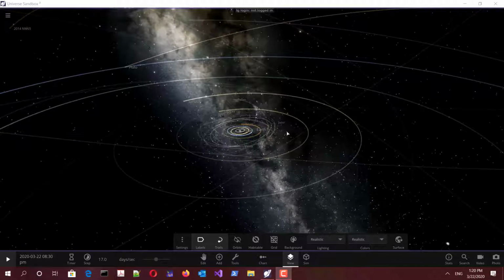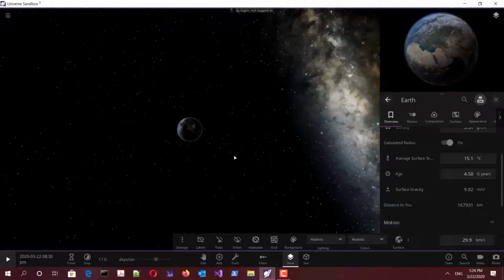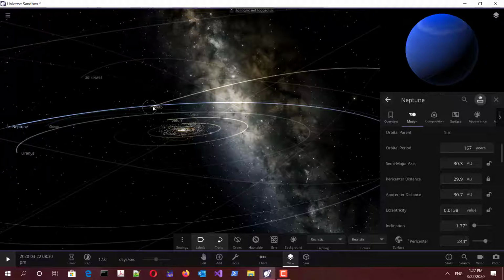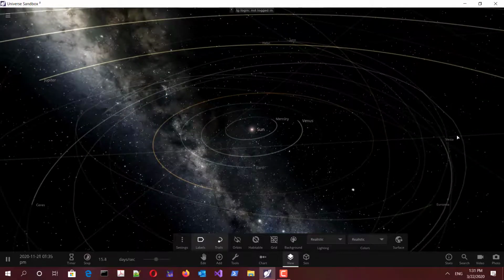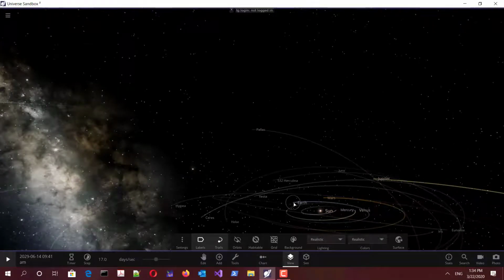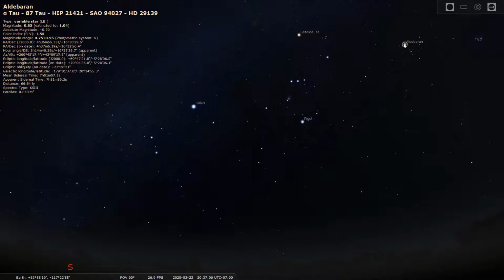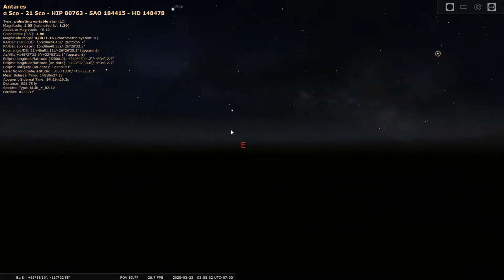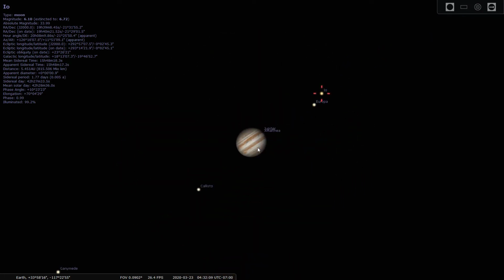Night Sky Part 2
This is part 2 of the night sky as seen in RCC here in Riverside, CA. This is intended for my astronomy class ASTR 1A.